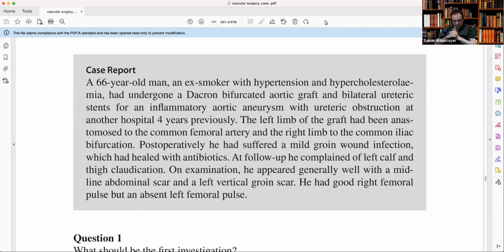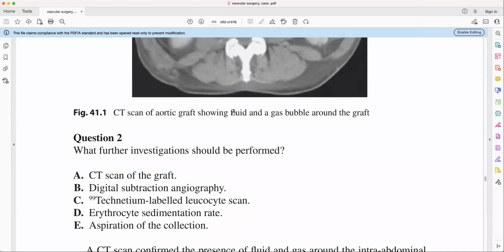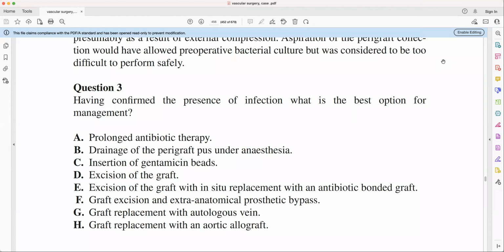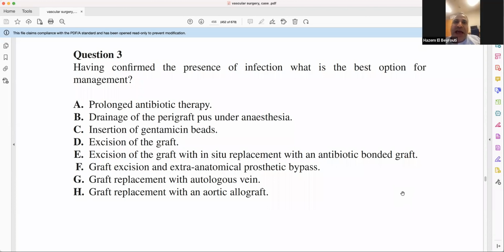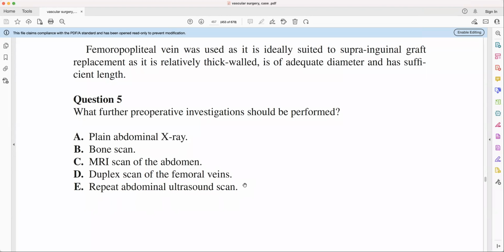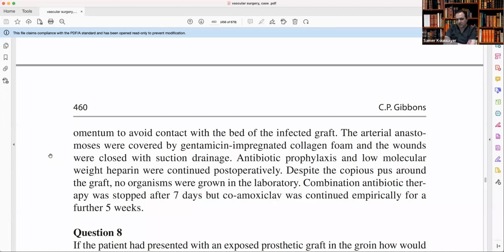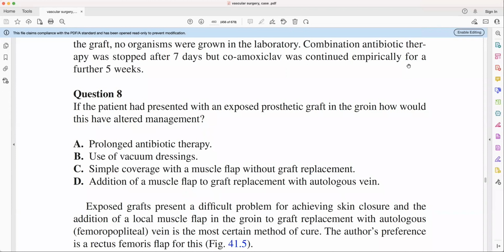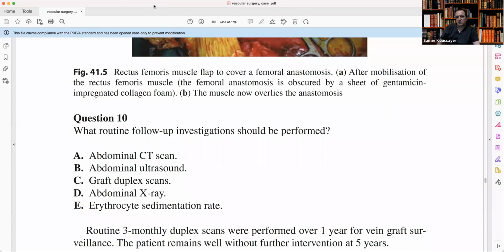Vascular online training VESAP 5 revision with prof Samer Koussayer